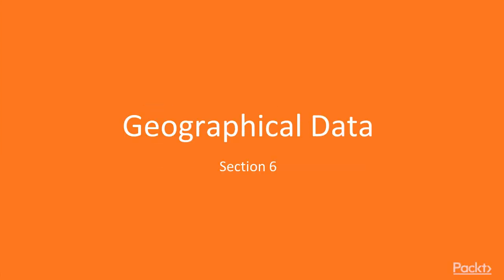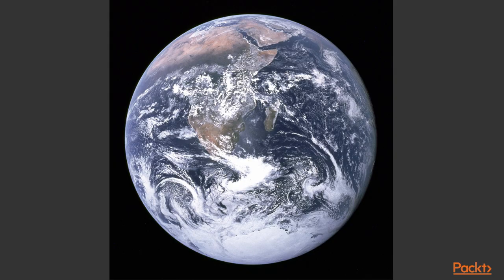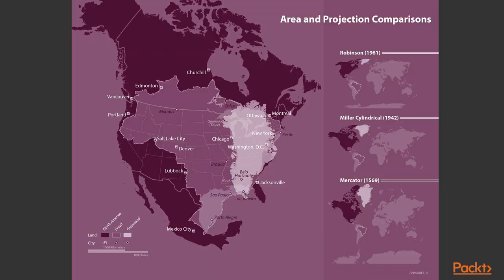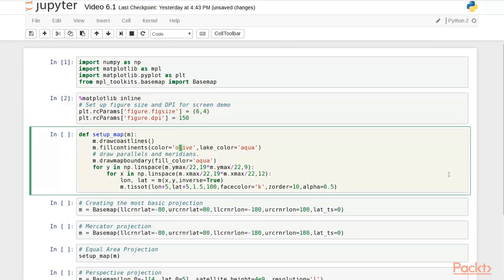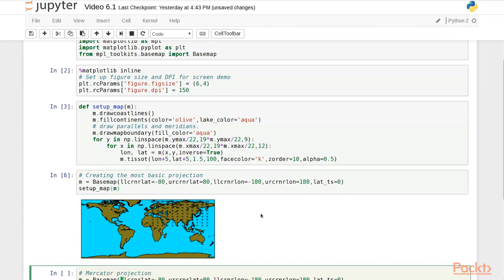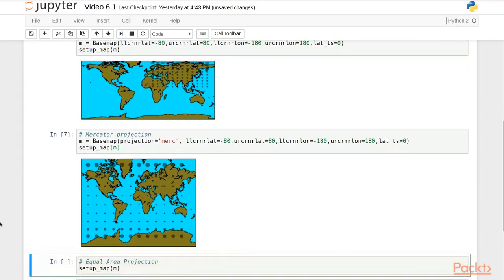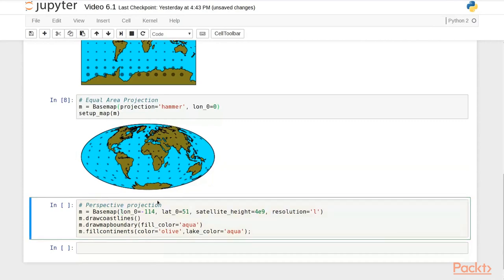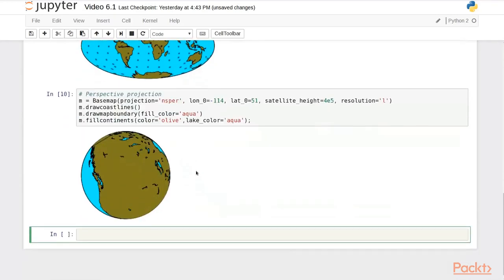Learning Python Data Visualization: Working with Latitudes & Longitudes| packtpub.com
This video tutorial has been taken from Learning Python Data Visualization. You can learn more and buy the full video course